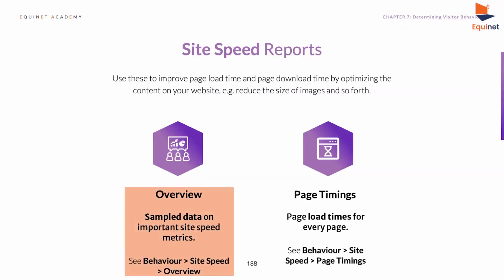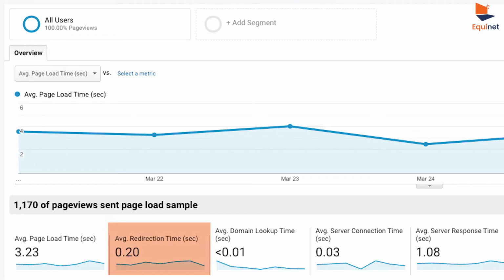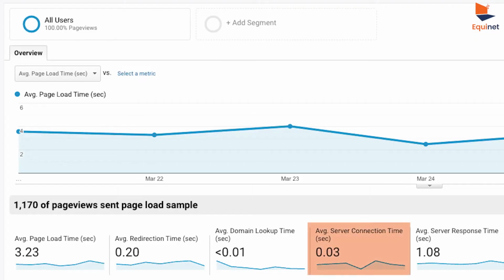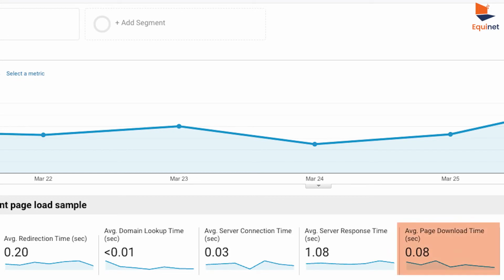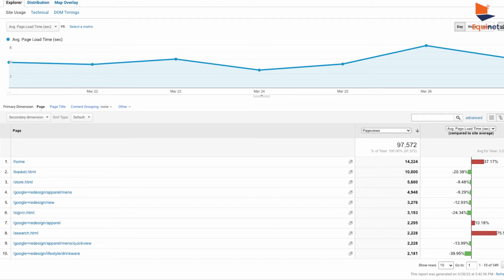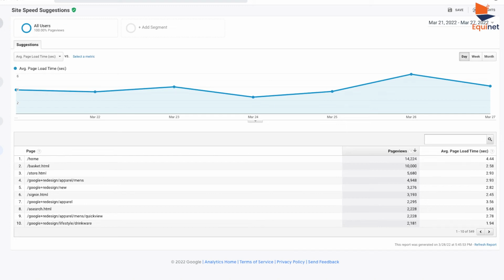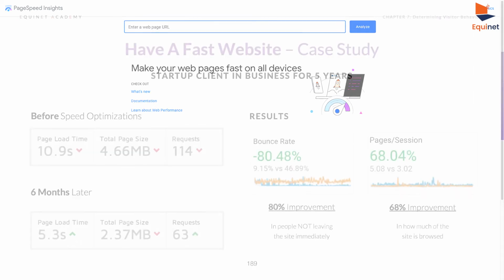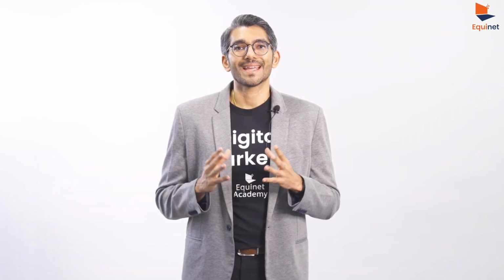Google Analytics Site Speed Reports Explained